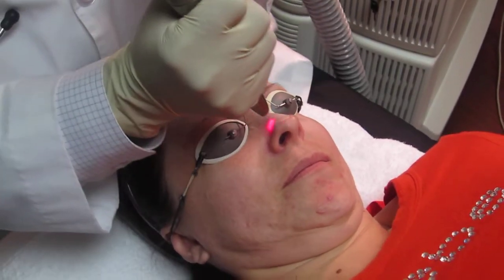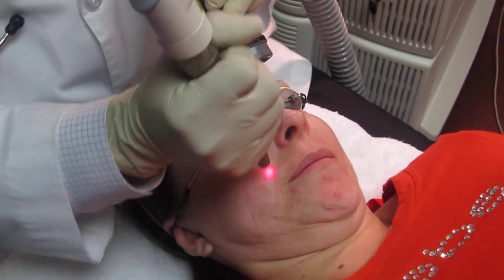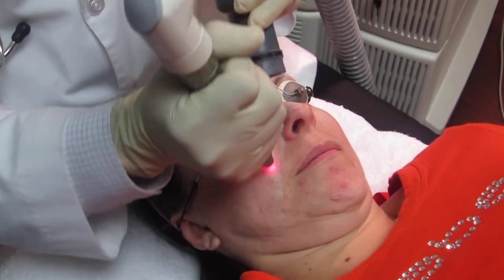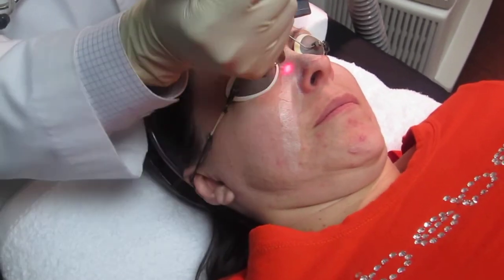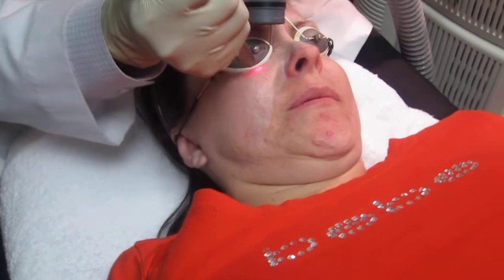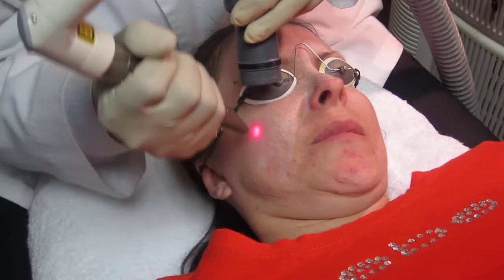Skin Resurfacing-Micro Laser Peel-Los Angeles-Pasadena-Anaheim-Riverside-Fullerton-Whittier-Covina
Skin Resurfacing and Erbium Micro Laser Peel
Valley Aesthetics and Laser